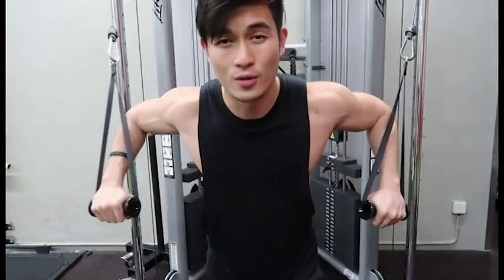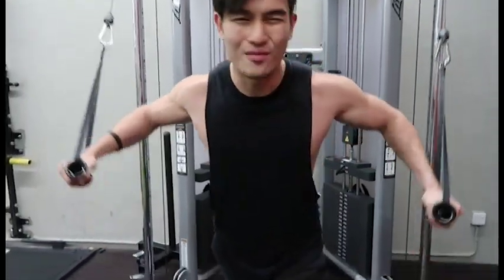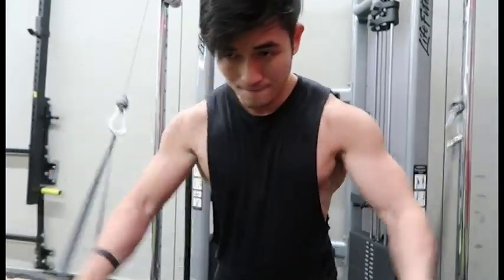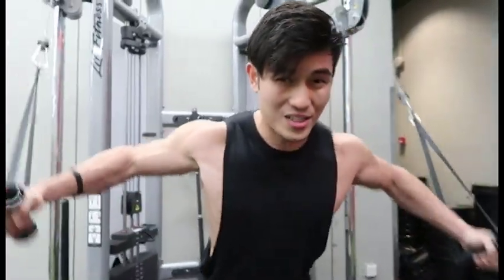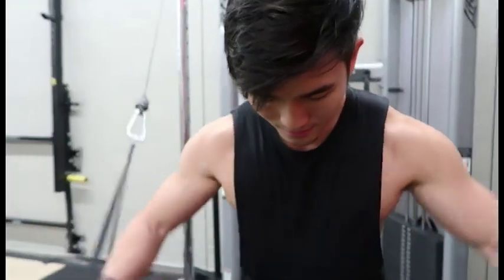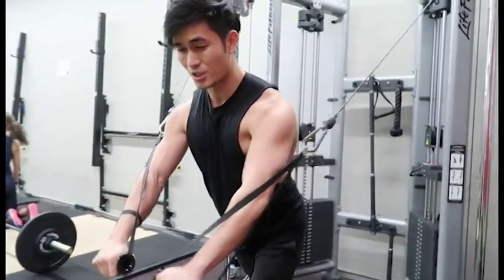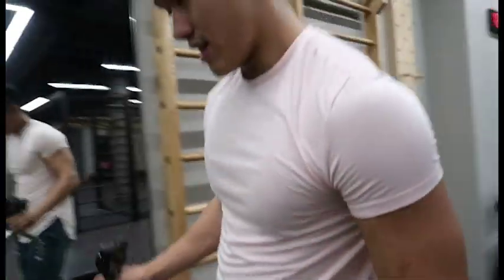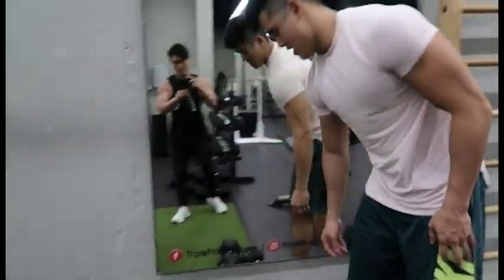Workout with Asian Fitness Model Alex Chee | Training Vlog 001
You've seen me on Instagram; PRESSONPRESTON is now finally on Youtube!

Here's a short VLOG / Workout session with my Malaysian brother Alex Chee who flew all the way to Singapore for his photoshoot.

In this video we had a impromptu training session where NEW personal records were made, and Alex teaching me the ropes of the VLOG life.

Finally putting things into motion and rolling out my first video on Youtube! It's far from the best, but we are all once beginners right?